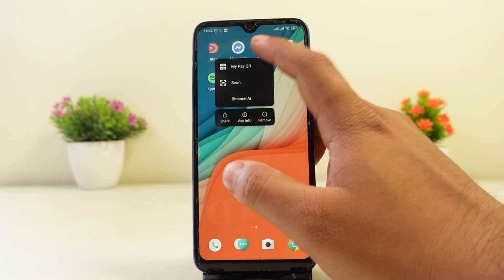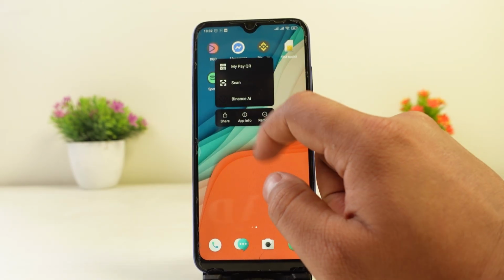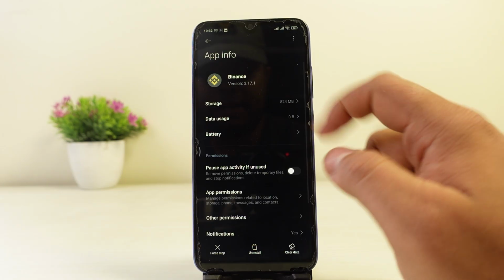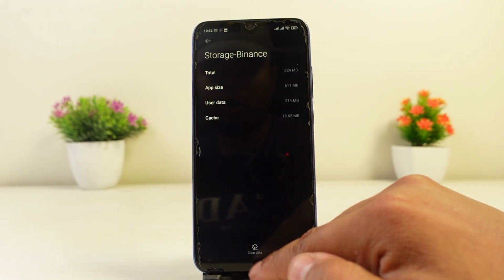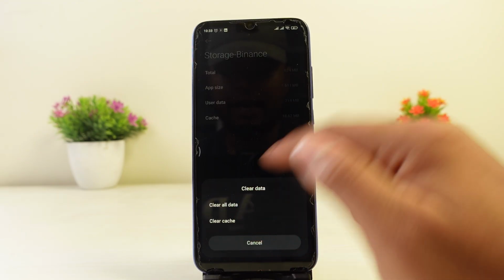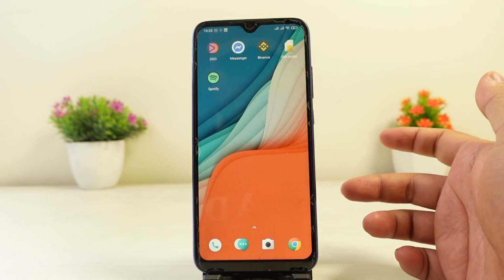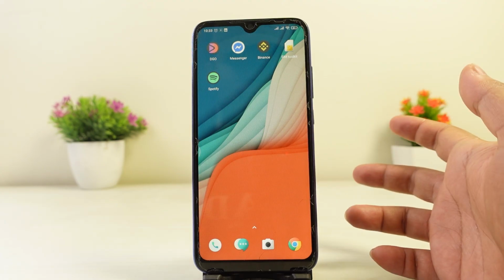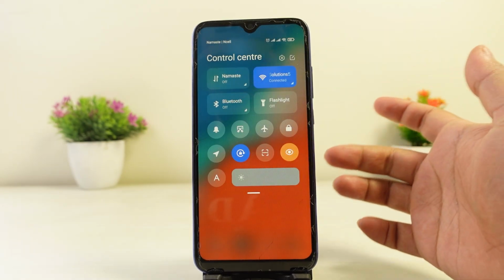How to Fix Binance Login Problem 2026 !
If you are having trouble logging into your Binance account, there are several steps you can take to resolve the issue. In this video, I show you how to fix Binance login problems.

First, clear the app cache. Tap and hold the Binance app icon, go to "Storage," and select "Clear Cache." If the problem persists, also tap "Clear Data." This will log you out but removes corrupted files that may be interfering with the login.

Second, check for app updates. Open the Play Store or App Store, search for Binance, and tap "Update" if available. Outdated versions can cause login errors.

Third, disable any active VPN and try switching your network. If you are on Wi Fi, switch to cellular data, or vice versa. VPNs and unstable connections can block access.

If none of these steps work, uninstall Binance and reinstall the latest version. A fresh installation often resolves bugs.

If the issue persists, check if Binance is experiencing server issues.